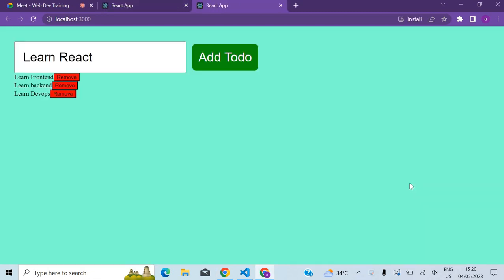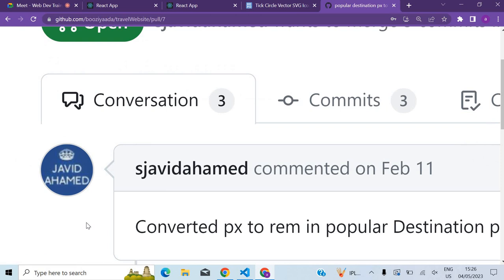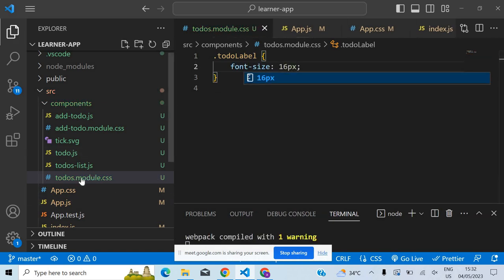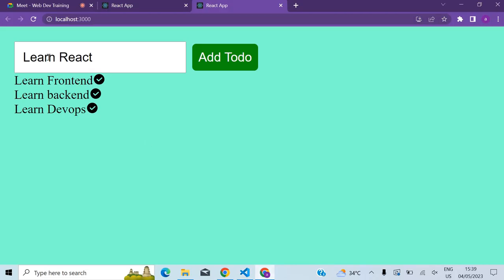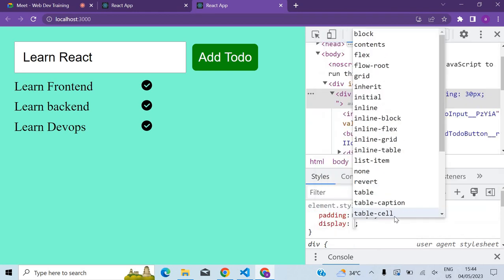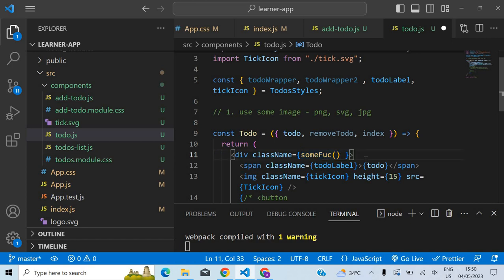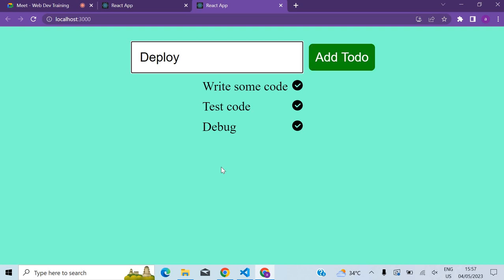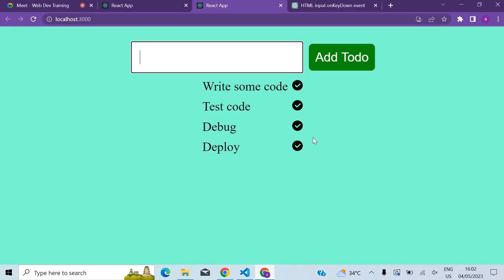React for beginners - Class 14 - React Project - Todo App - Part 7